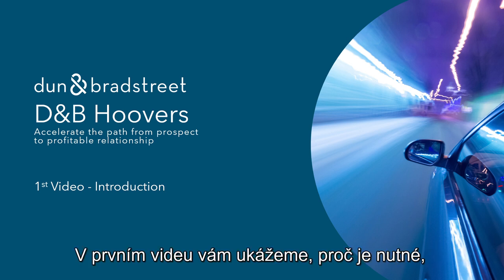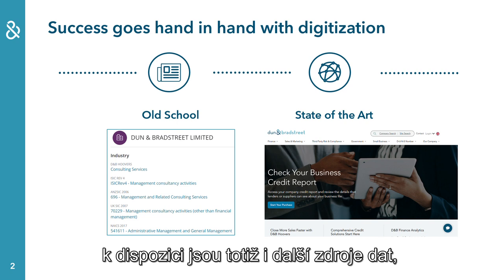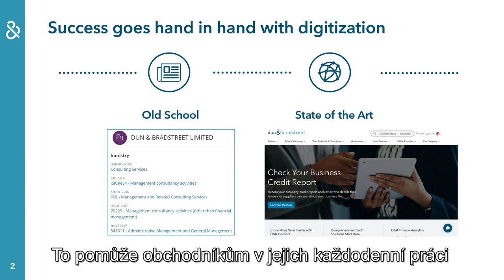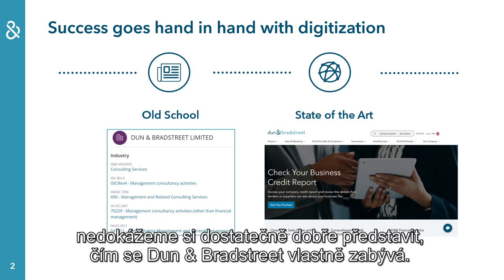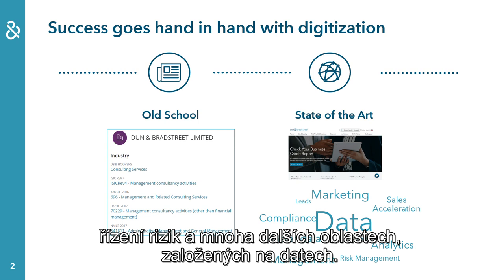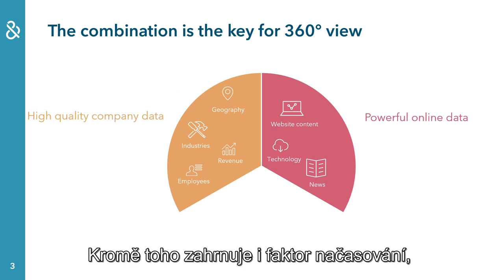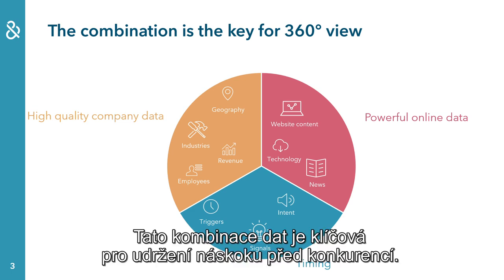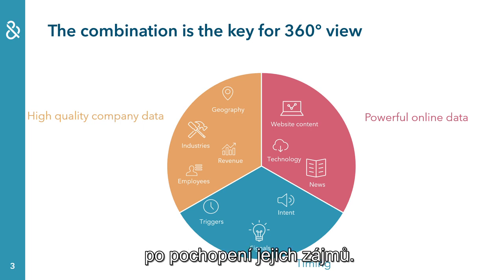D&B Hoovers - 01 Introduction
First introduction video to the sales acceleration tool D&B Hoovers, which combines the three dimension of data – offline, online and timing data to enable the user with a 360° view of prospects, existing customers and suppliers.

Dun & Bradstreet is a leading global provider of enterprise data and analytics solutions. The company helps customers around the world optimize their decision-making processes and increase their revenues. Dun & Bradstreet's Data Cloud forms the basis for this success and delivers valuable insights. Based on this information, customers are able to increase their revenues in a targeted manner, reduce costs as well as risks and transform their business. Since 1841, Dun & Bradstreet has helped companies of all sizes reduce risk and uncover new business opportunities.